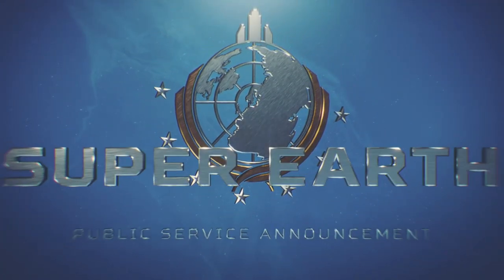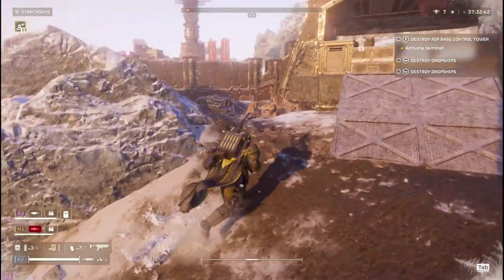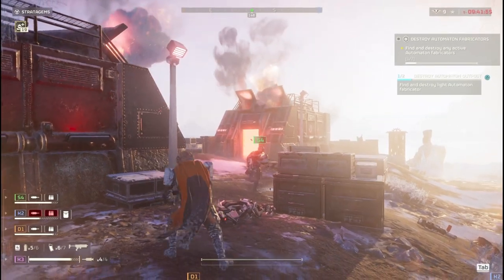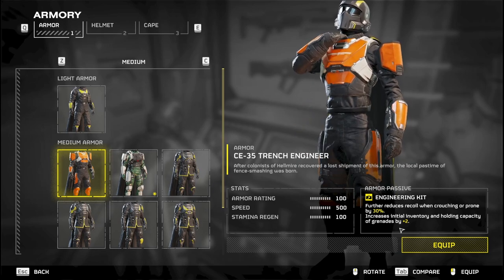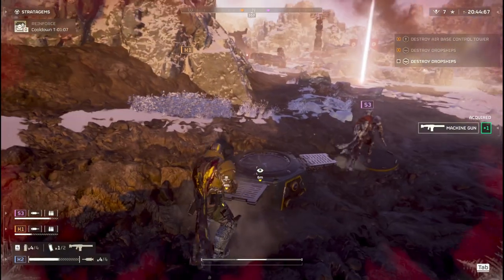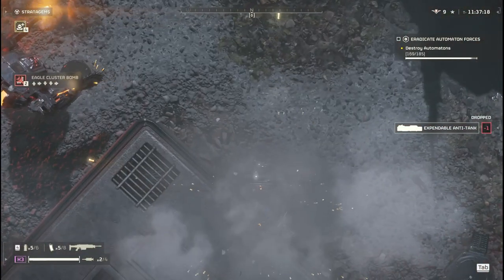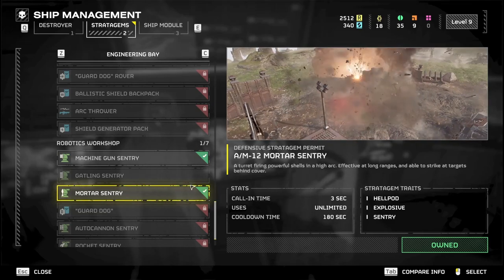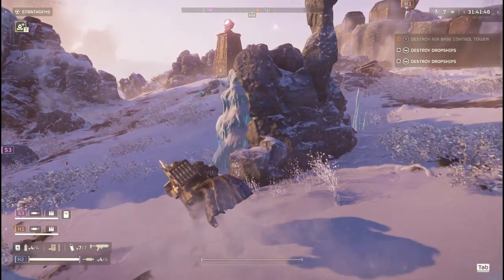Helldiver 2 Tips and tricks | Beginners Guide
The time I learned a very important lesson from a good friend in Helldivers 2.
Be careful out there. This game is crazy!

Time Stamps
0:00 Getting into it
0:24 Jumping
0:52 Don't stand there
1:23 Vents
2:07 Armor
2:39 Stratagems keys
3:13 Game crashing
4:14 Hot landings
4:53 Defense missions
5:31 Diving
5:59 Cover
6:36 Last notes